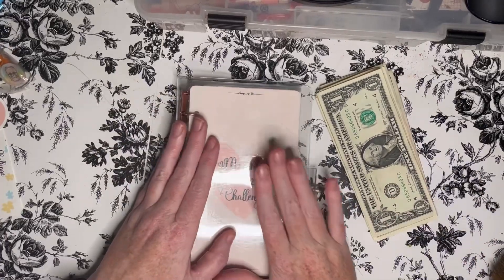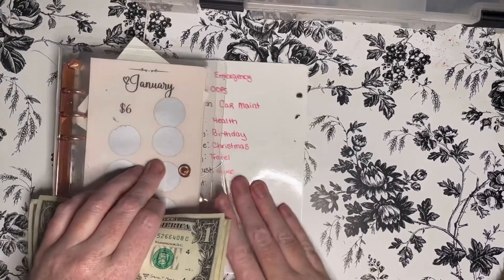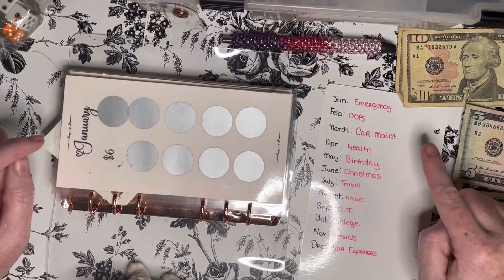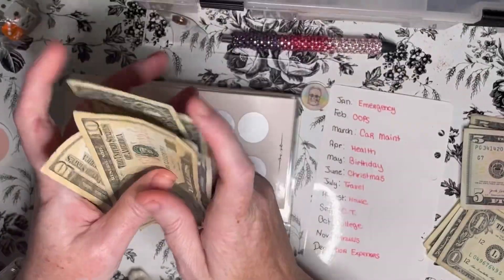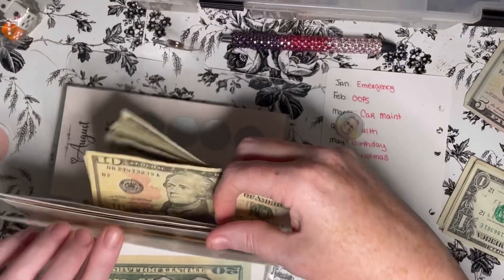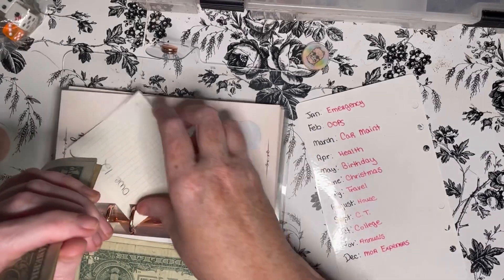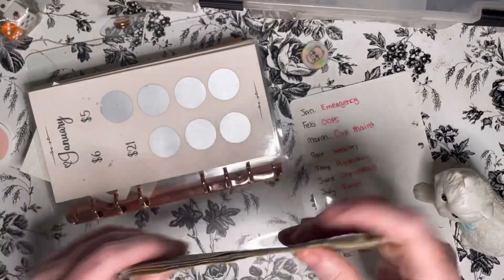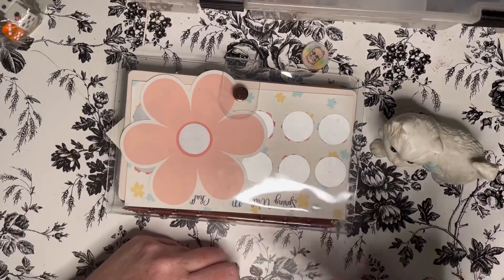Using Saving challenges to build our sinking funds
I am using the saving challenges from the monthly saving challenges to build up my sinking funds. Let’s see how much are stuffing today!
You can find the challenges at:

💜💜💜Amazon wishlist 💜💜💜

💜💜💜About me:  💜💜💜
Hi, I am Mandy. Nice to meet you. I am married and have two teenage girls. I started my budgeting journey because I was tired of living from paycheck to paycheck. I started this channel to help keep me accountable. Plus I wanted to show that no matter your income, you can save money.

Happy Mail
Mandy Clark

💜💜💜AFFLIATES 💜💜💜

Fetch:
Code: UF6FW2

If you would like my content, how about buying me a coffee

Credits:
Thumbnail and opening were created with Canva.com
Video editing was performed with Filmora
music for opening: